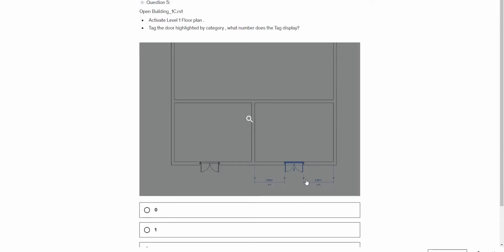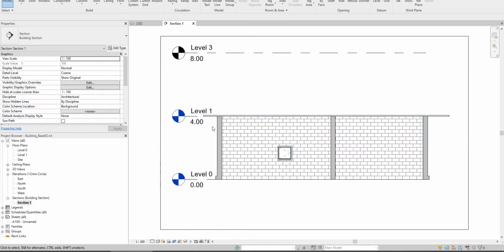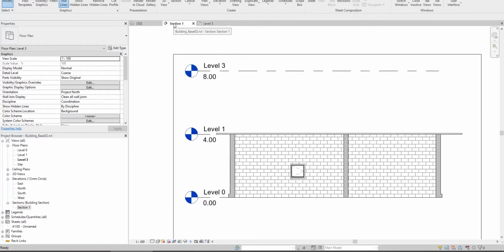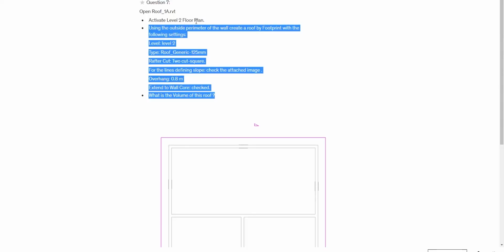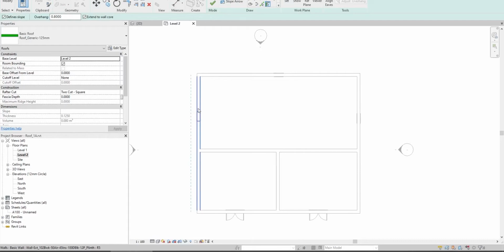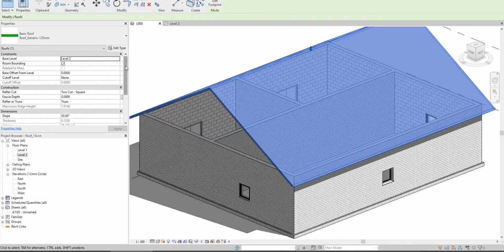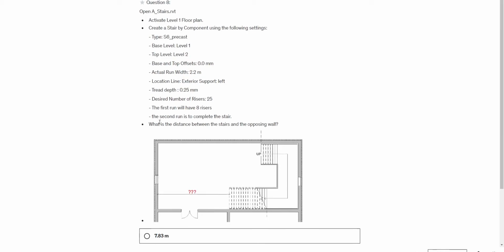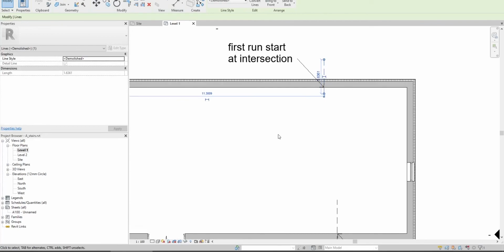REVIT CERTIFIED USER EXAM (PART 2 of 5)